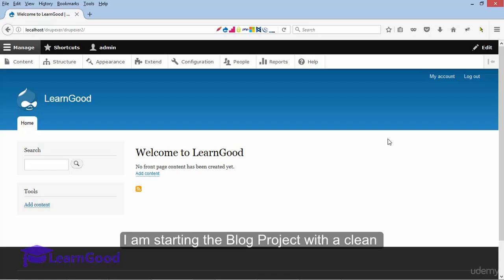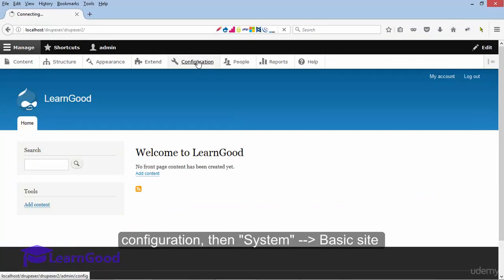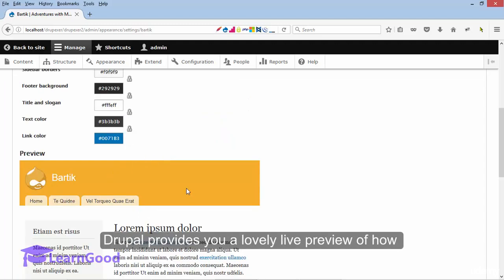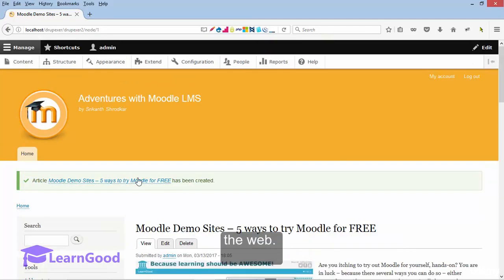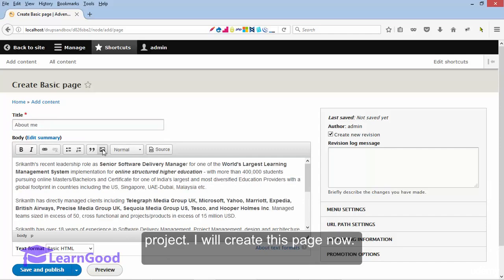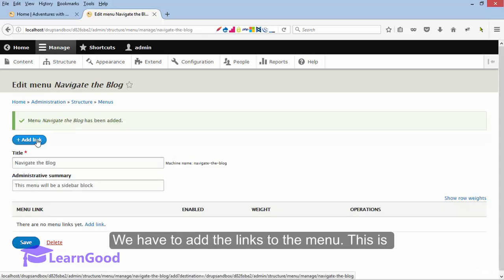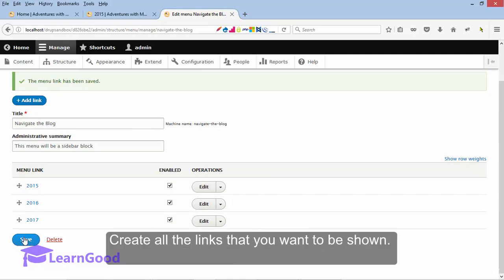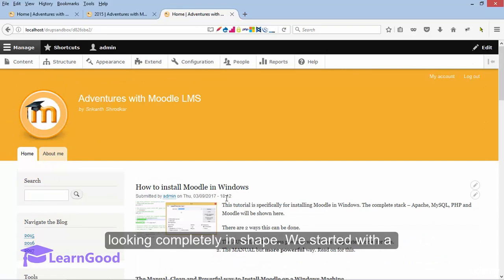021 Blog Project Build your own Blog